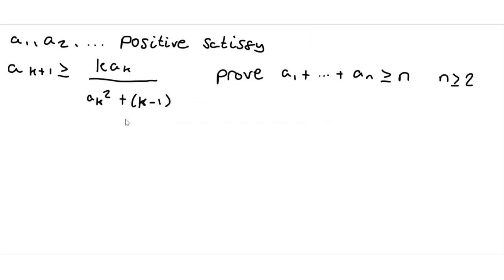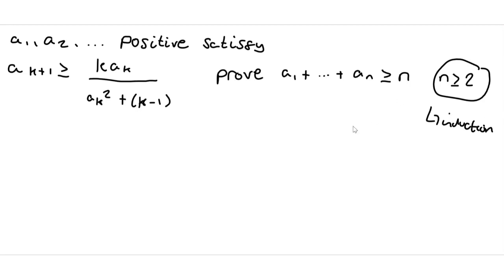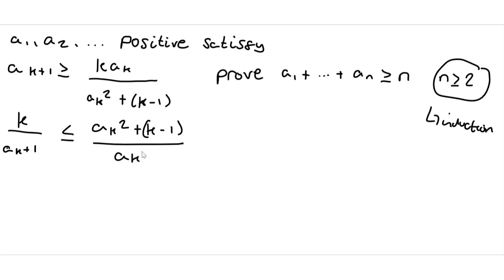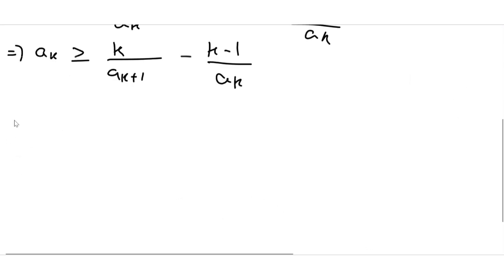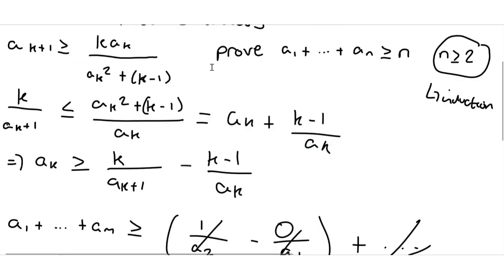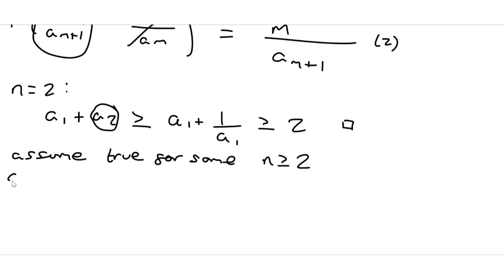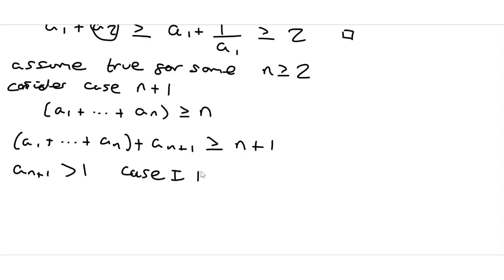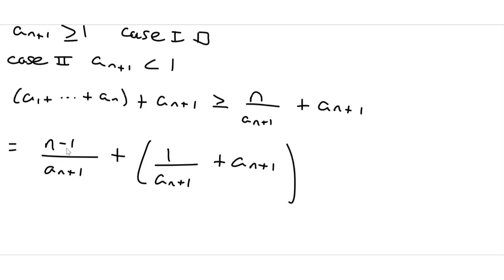2015 IMO algebra problem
In this video we look at an international mathematics Olympiad question from the A1 section of the exam.
This algebra question involves a few topics including inequalities, series, method of differences and proof by induction.
Let me know if you approached the problem in a different way.
Note that the method explained here is the same method as given by the mark scheme.
If you enjoyed this video let me know and I'll look to make more IMO videos.